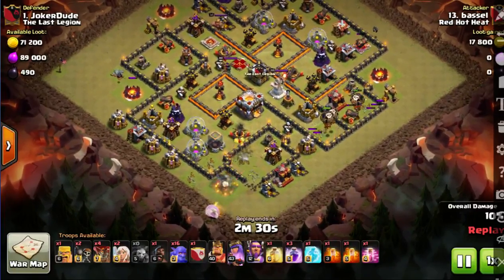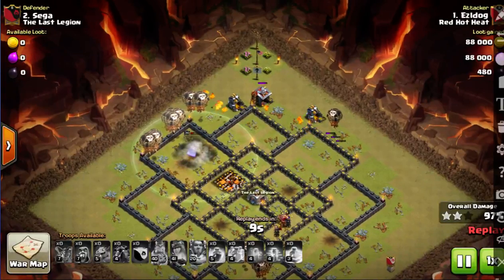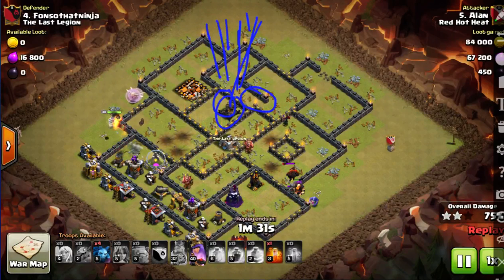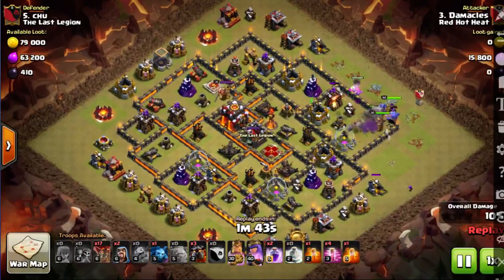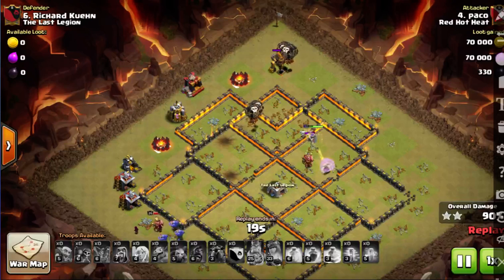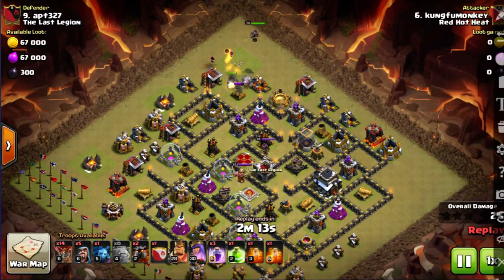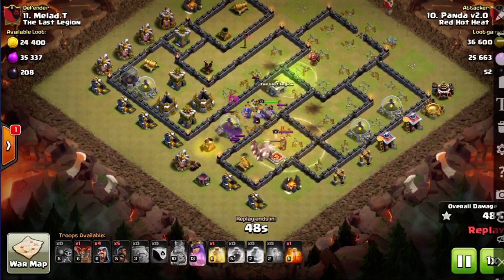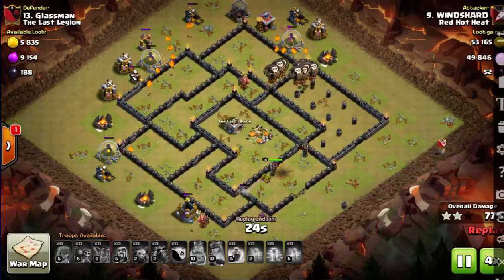WAR 18 RHH PERFECT!